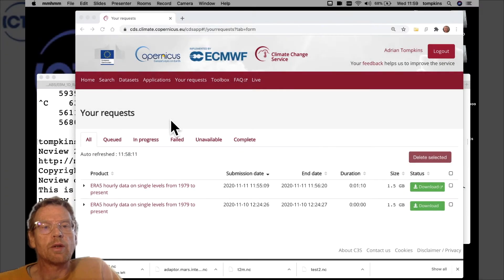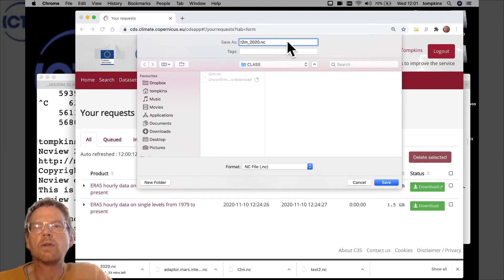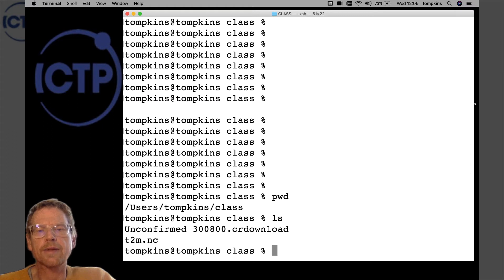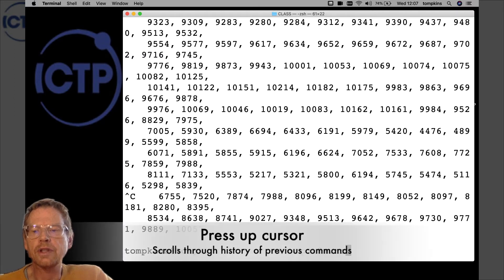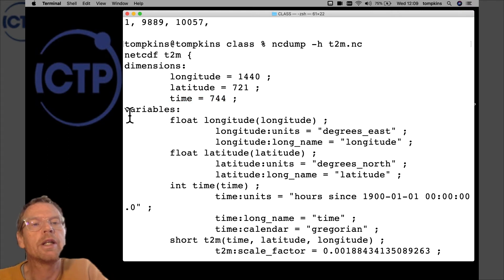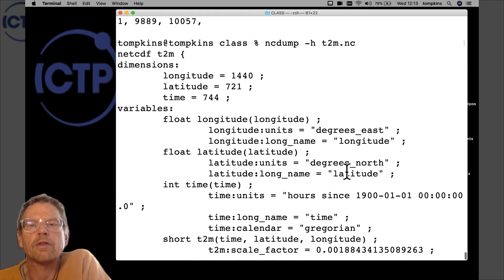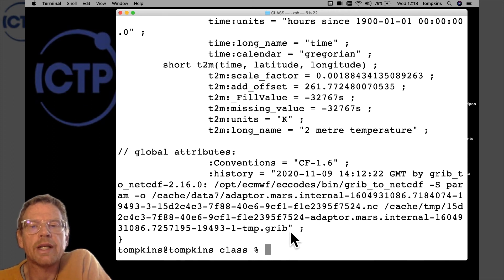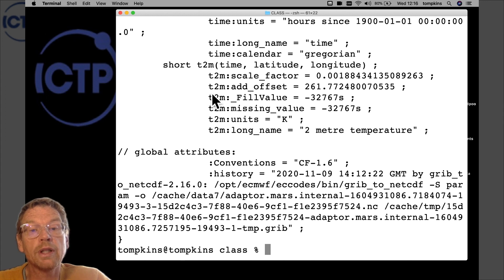Using NCDUMP to reveal the secrets of Netcdf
NetCDF is a self-describing file format with all the information and meta-data  necessary to understand the dataset contained within the file itself.  But how can you read this information to discover the contents of your netCDF file?  Well, here I will reveal how you can read the file header quickly and easily directly from the command and reveal the secrets contained within :-)

The level is basic and assumes no previous knowledge.